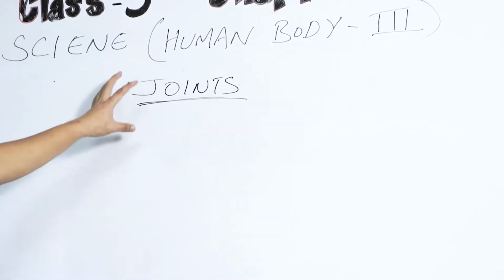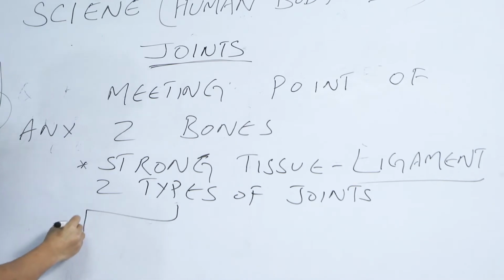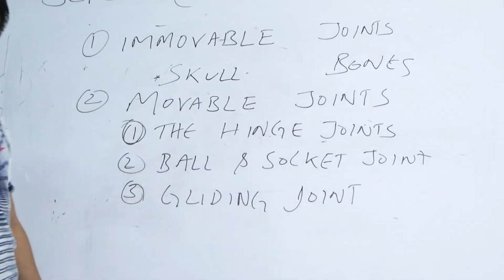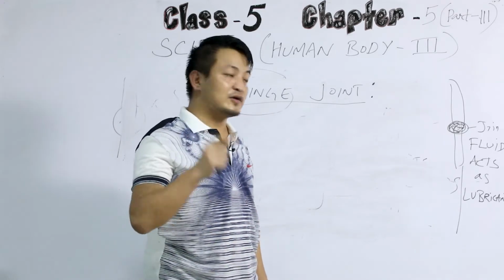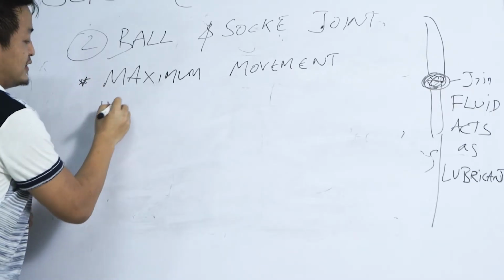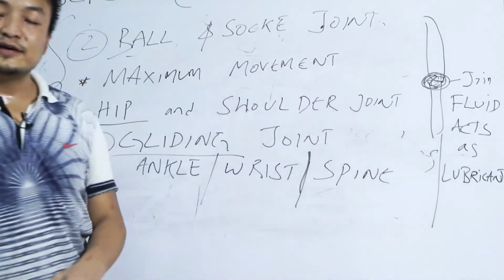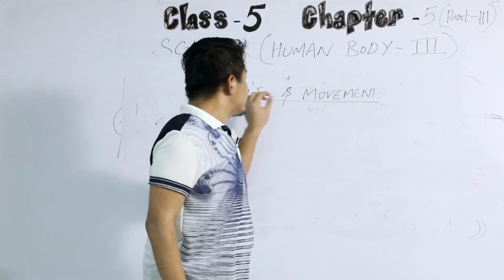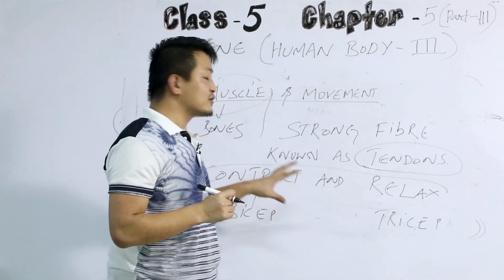Class 5 Science 18 Aug 2020 Topic : Human body (Part 3)